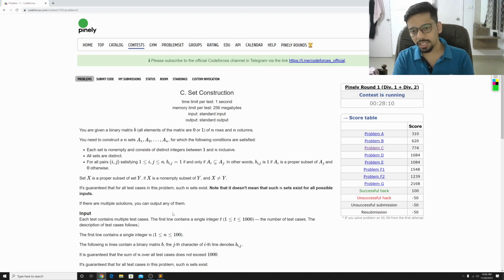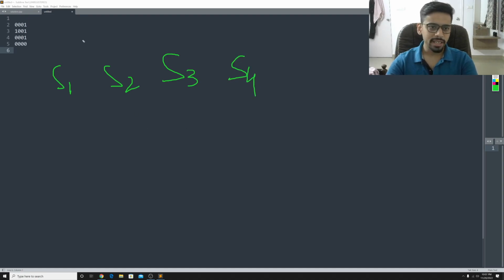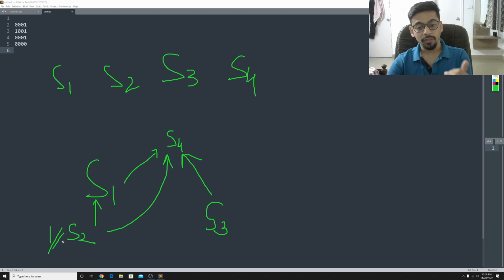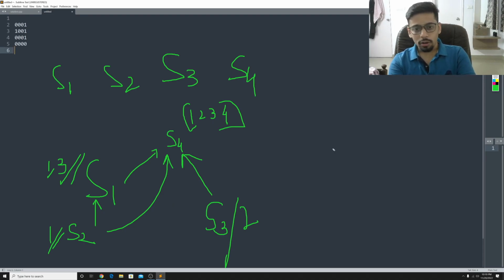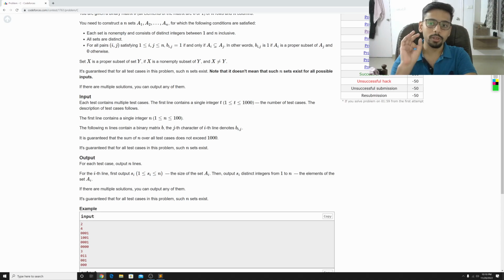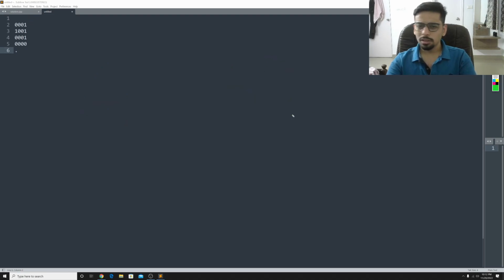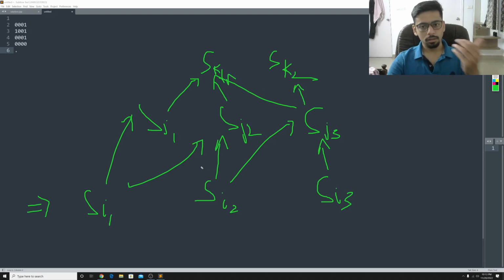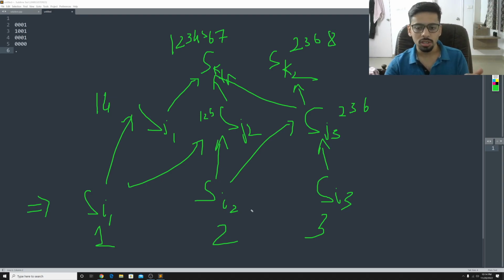Codeforces Pinely Round: C Set Construction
Trying codeforces after long time. Will take some time to get back in the game :D
Problem was quite interesting. do let me know how you solved it and in case you have a better solution for it.